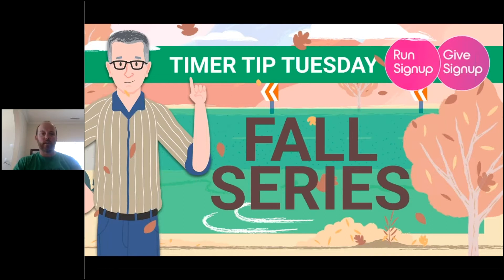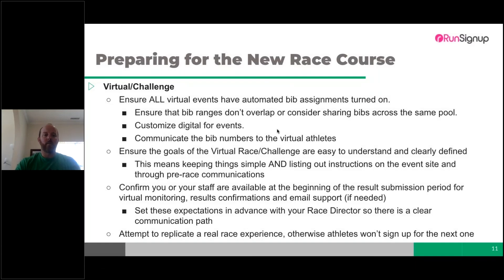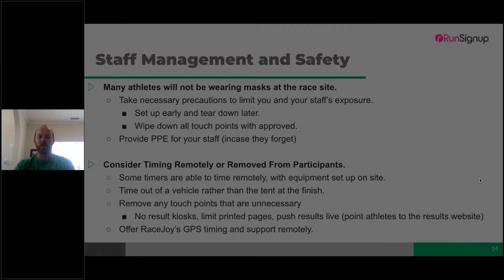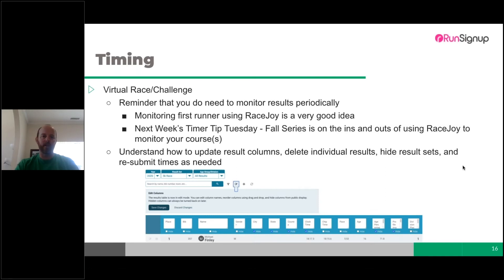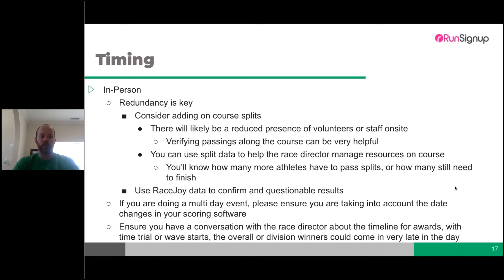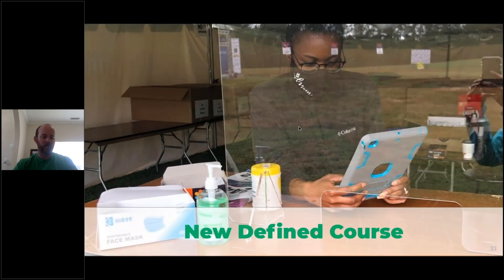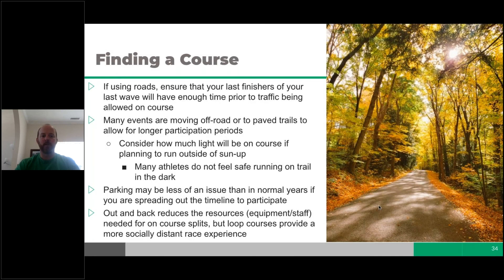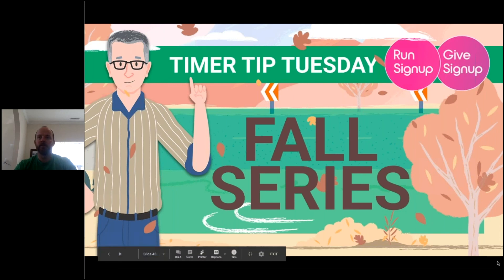Timer Tip Tuesday: Fall Series - The New Race Course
This Timer Tip Tuesday will cover the various course options timers can offer their events and the shift towards virtual hybrid events and ways timers can provide services to support the participant experience. From defined course routes to virtual race anywhere and challenge courses - offering flexible options to your events will help them stay competitive in 2021.

300 Mill St., Suite 200